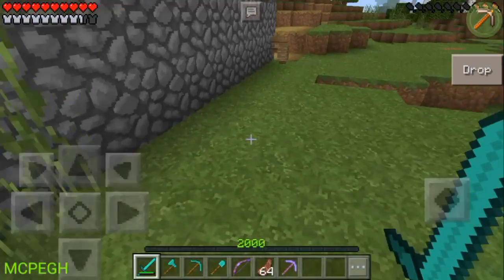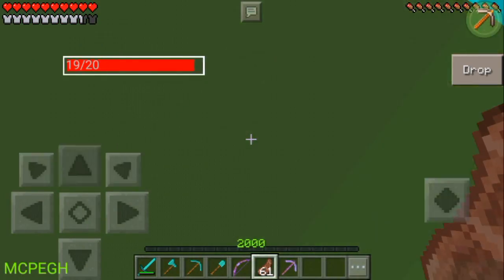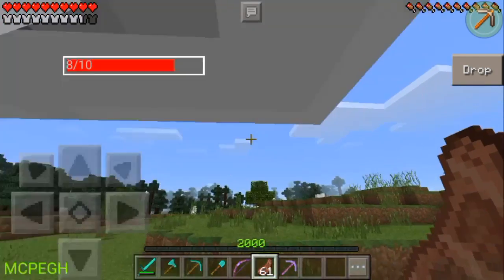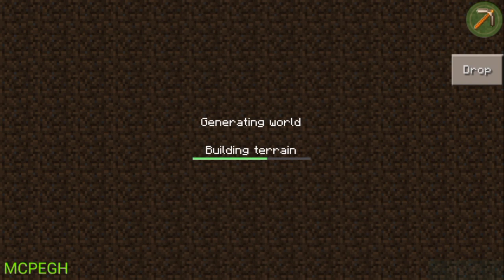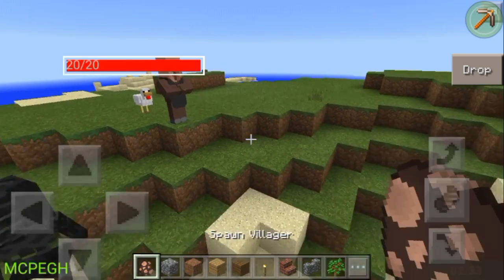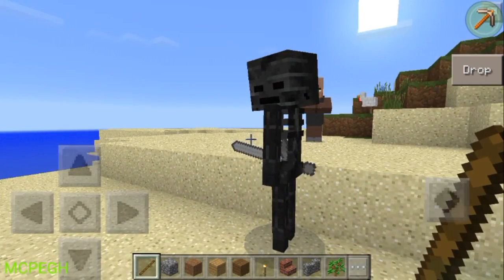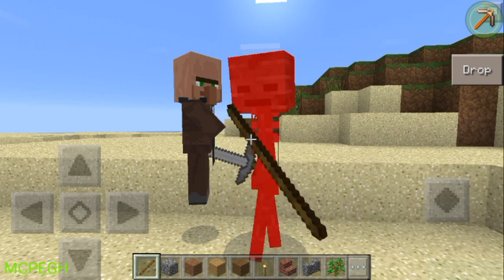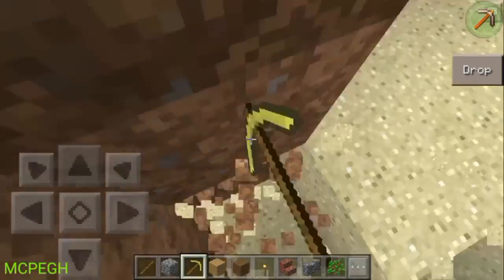FROZEN MOB IN MCPE (MOD)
Music and made by: Nostalgic Country: MatthewThanner